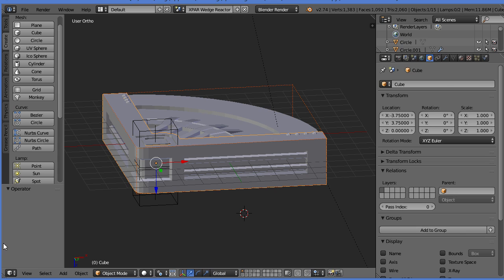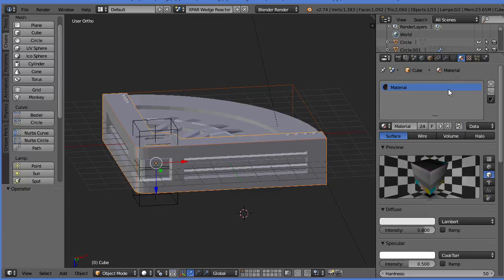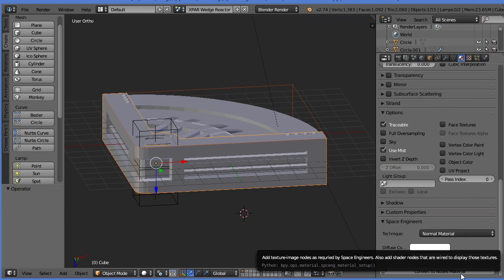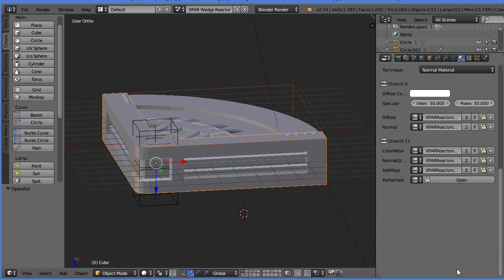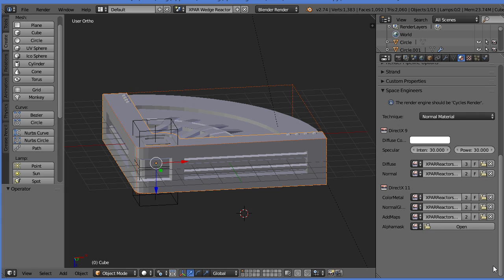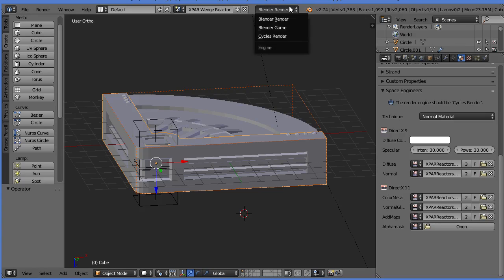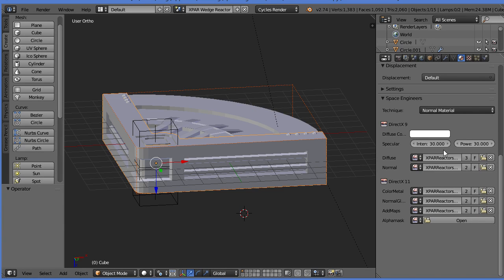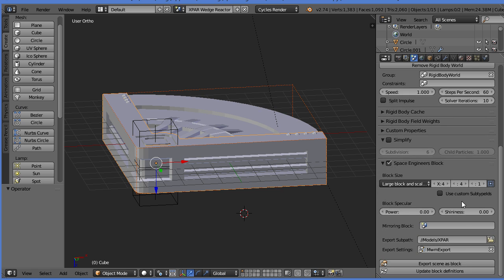Space Engineers Mods: DX11 Materials #2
OK, Harag's made it super easy. There's no excuse not to make DX11 materials, now.